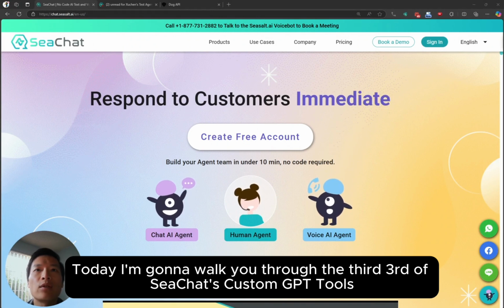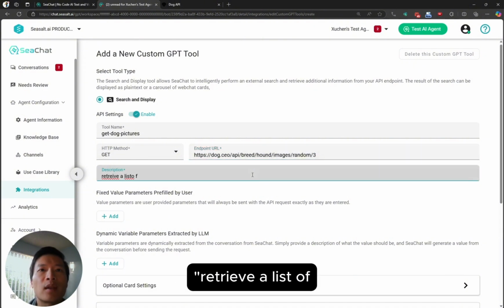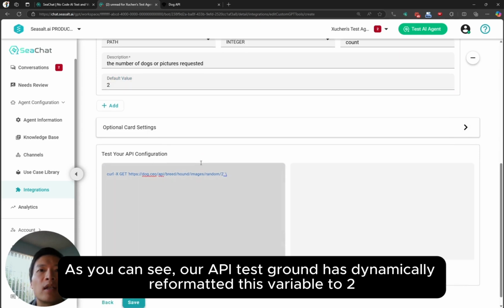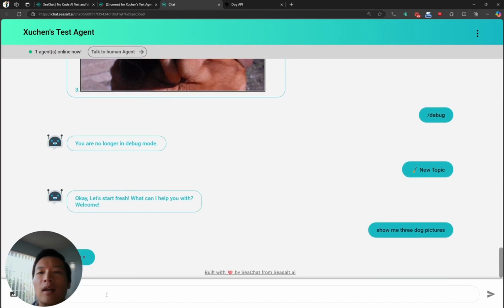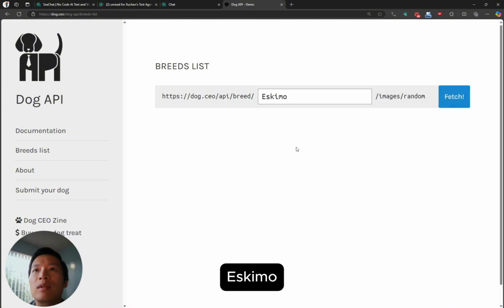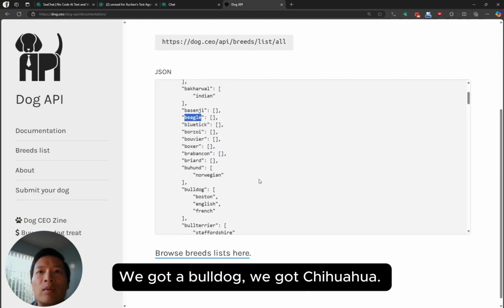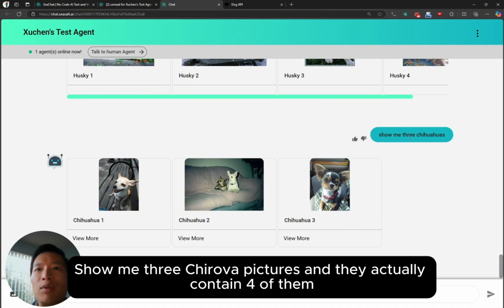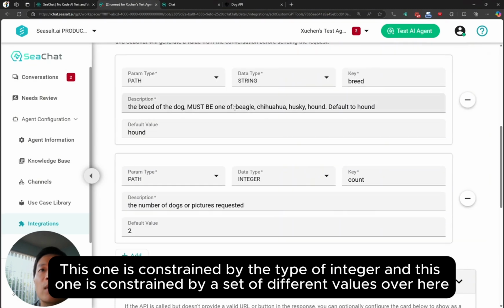How to make your chatbot call external APIs with ChatGPT: Tutorial 3 of 6 -- Use URL variables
This tutorial walks through the process of creating a custom GPT tool using SeaChat to retrieve multiple dog pictures from an API, demonstrating how to dynamically handle parameters and display results in a user-friendly format.

Overview of Previous Tutorials
* Tutorial No. 1: We learned how to get a single dog picture by calling an external API.
* Tutorial No. 2: We explored how to assemble a complicated URL by filling out various parameters and converting locations to GPS coordinates.

Getting Started with Dog Pictures
In this tutorial, we will focus on retrieving multiple dog pictures. We will revisit our favorite dog API to see if it can provide multiple images at once. Fortunately, we found an endpoint that allows us to request three random dog pictures simultaneously.

Setting Up the Custom GPT Tool
1. Create a New Tool: We will add a new custom GPT tool named "Get Dog Pictures."
2. HTTP Method: The method will still be a GET request.
3. Endpoint URL: We will define the endpoint URL, which we will specify later.
4. Description: The description will state that this tool retrieves a list of multiple dog pictures.

Dynamic Parameter Handling
By default, the API returns three pictures, but we want to make this dynamic. To achieve this, we will:
* Use a path parameter to represent the number of pictures requested. We will call this parameter "count" and set its data type to integer.
* Set a default value of 2 for the count parameter.
After submitting this configuration, we can test the tool, and it should return two dog pictures as expected.

Testing the AI Agent
To test our AI agent, we will input a request for three dog pictures. The system should convert the word "three" into the numeric value 3. Upon testing, we successfully retrieve three dog pictures, showcasing the functionality of our tool.

Displaying Results in a Carousel
To enhance user experience, we can display the retrieved pictures in a carousel format. By enabling the optional card settings, we can present the dog pictures in a visually appealing manner, allowing users to click through the images easily. This feature is compatible with various messaging platforms, such as Facebook Messenger.

Exploring Dog Breeds
While testing, I noticed that all the retrieved dog pictures were of hound breeds. To make our tool more flexible, we can allow users to specify the breed of dog they want to see. Here’s how:
1. Add a Breed Parameter: We will create a new path parameter for the breed, allowing users to specify their desired dog breed.
2. Default Value: The default breed will be set to "hound."
3. Validation: We will ensure that the input must match one of the available dog breeds to avoid errors.

Testing Breed Variations
After implementing the breed parameter, we can test the tool by requesting pictures of different breeds. For example, asking for four huskies or three chihuahuas should yield the correct results, even if the spelling is slightly off. The system should normalize the input to match the canonical form of the breed names.

Conclusion
In this tutorial, we successfully created a custom GPT tool that retrieves a list of dog pictures and displays them in a carousel format. We also learned how to handle dynamic parameters for both the number of pictures and the breed of dogs. This flexibility allows users to customize their requests easily.